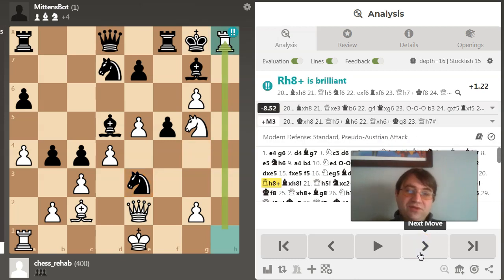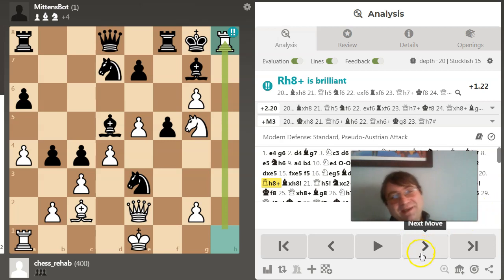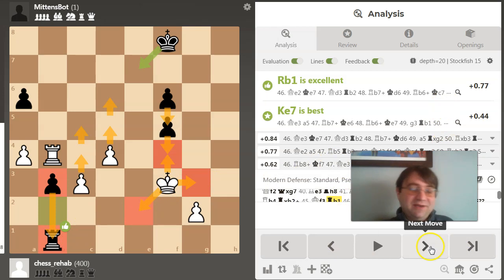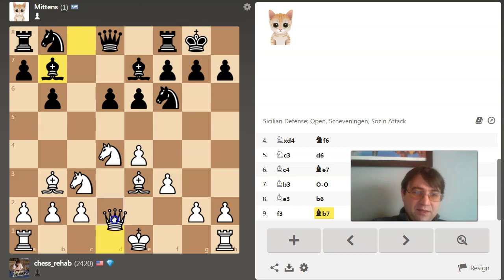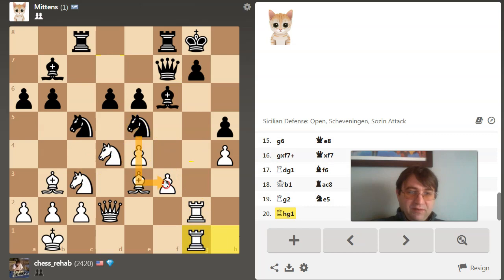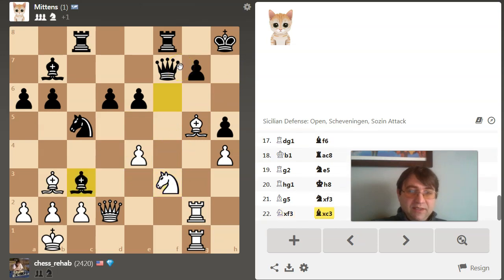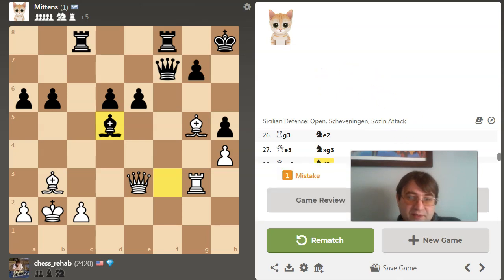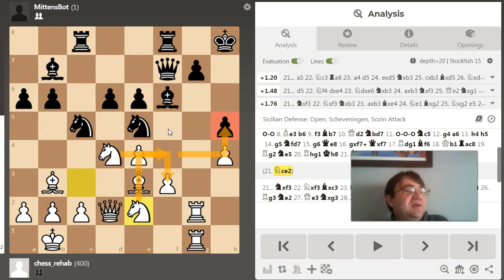The Mittens bot will give you an advantage but then it turns into a beast!!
The Mittens bot will give you an advantage but then it turns into a beast! I go over how frustrating it is to play against a super computer charged very tricky kitty cat!!